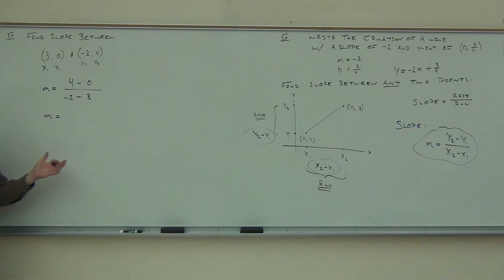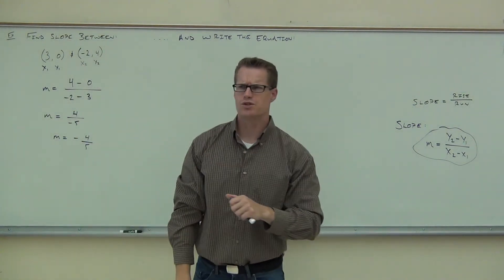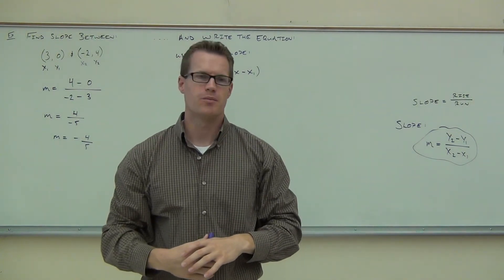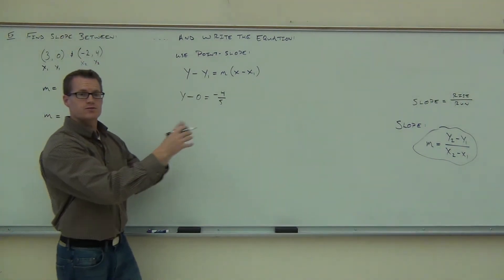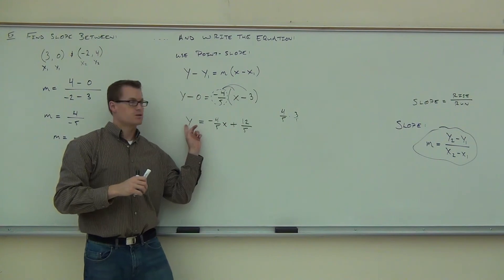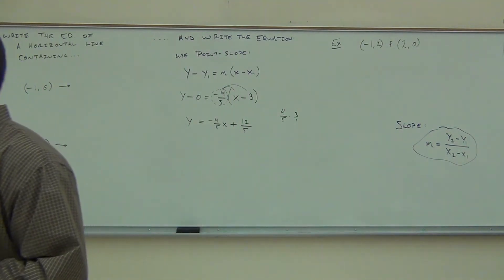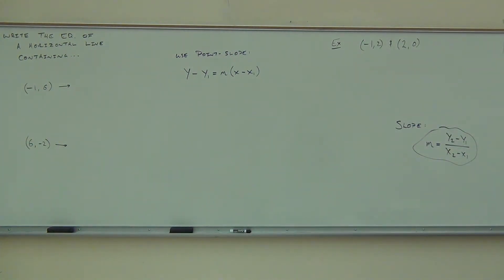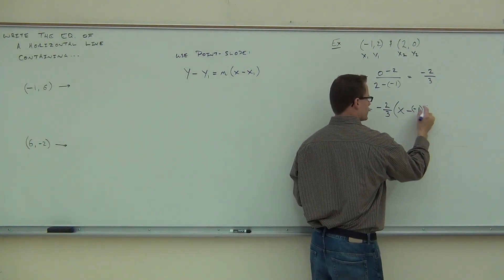Intermediate Algebra Lecture 8.1 Part 4